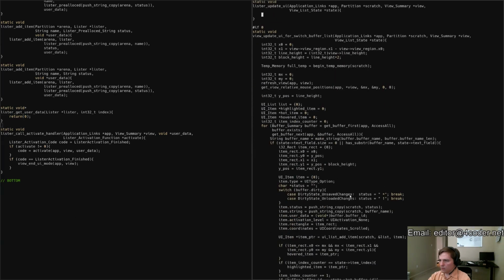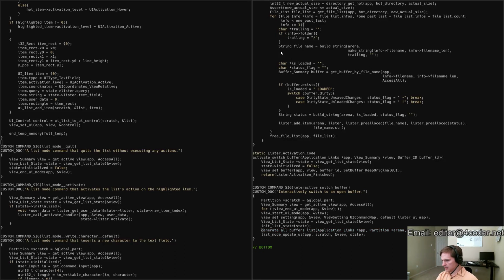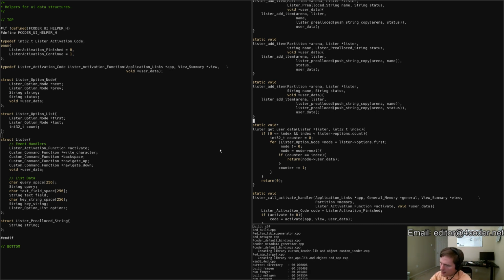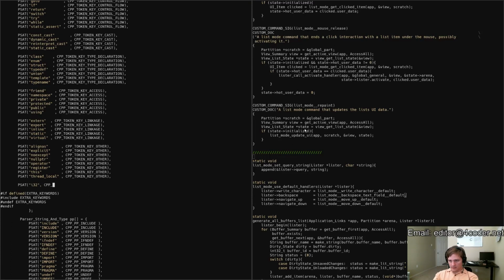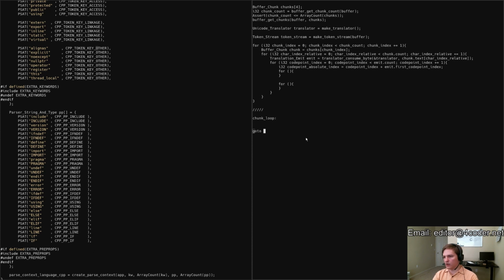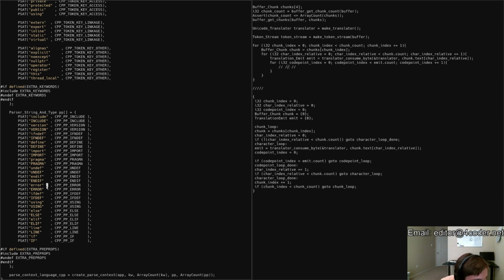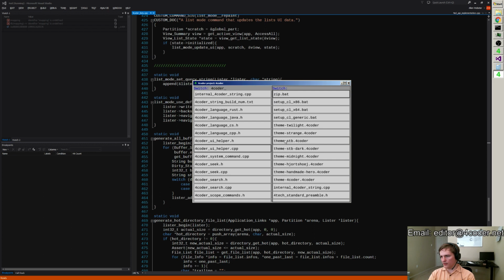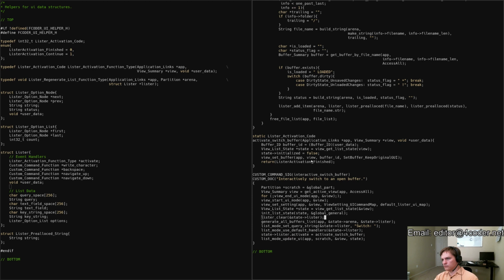4coder Friday: Implementing the Lister Wrapper (Part 2)